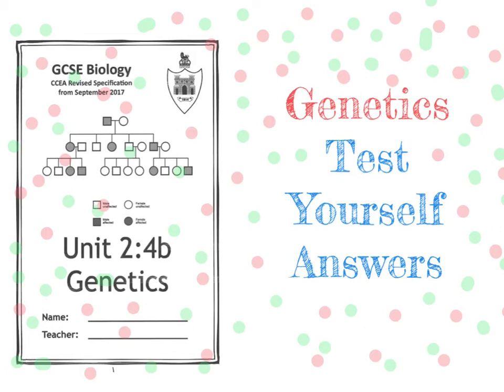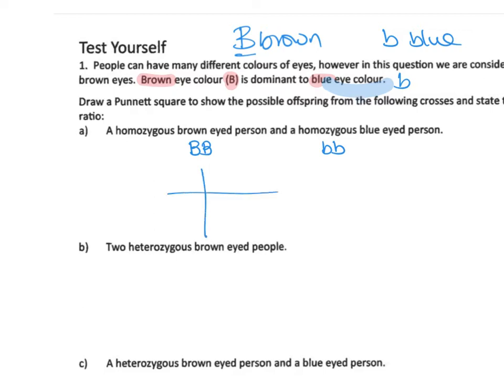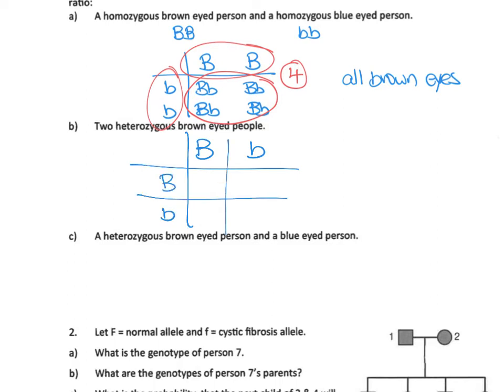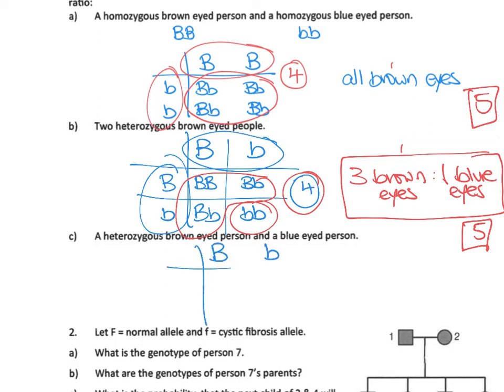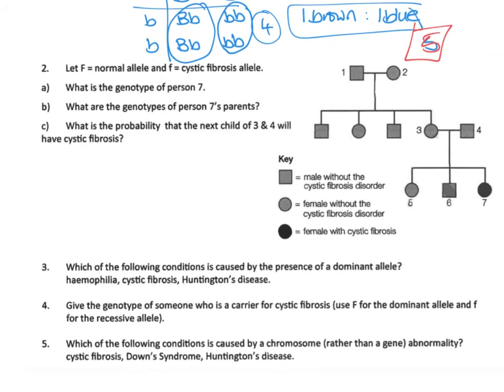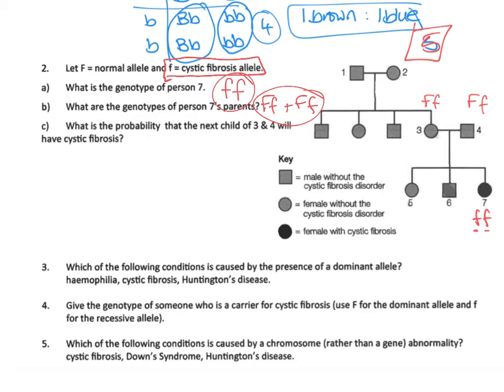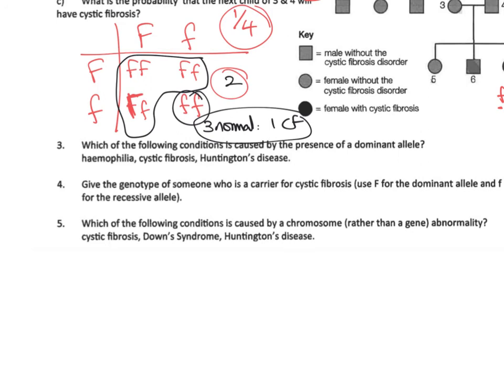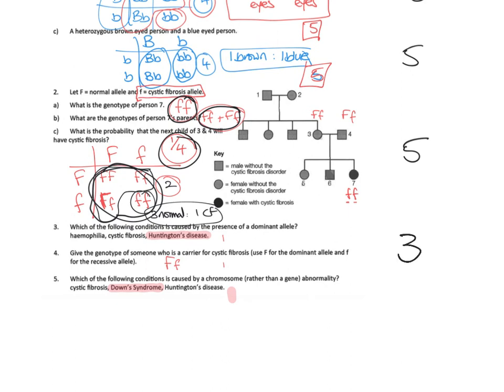Y12 Genetics Test Yourself - Answers